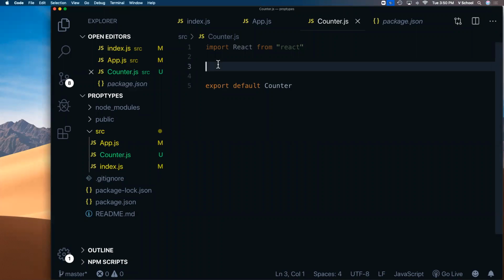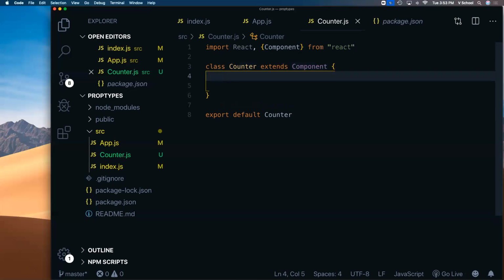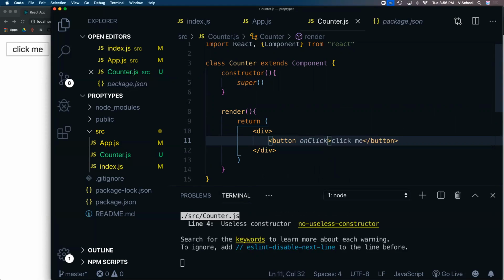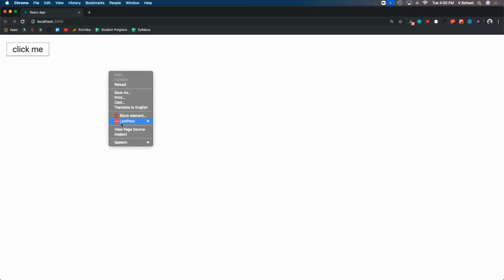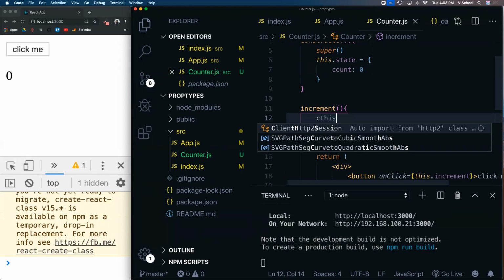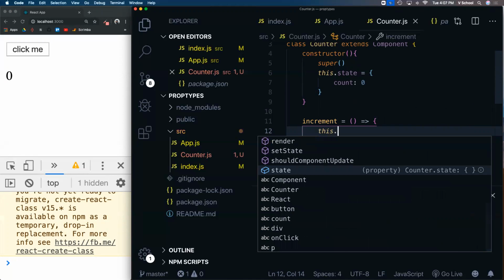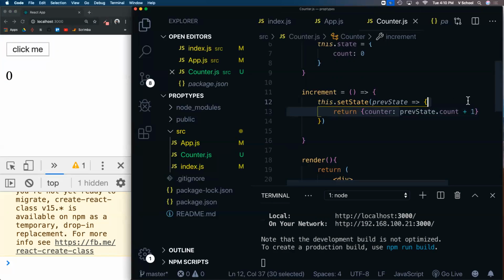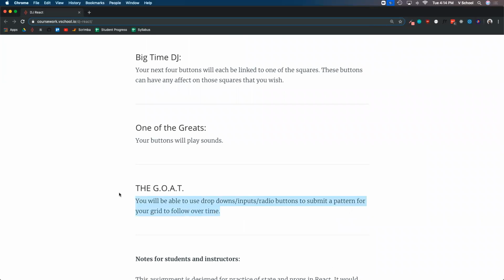intro to state and events and class components